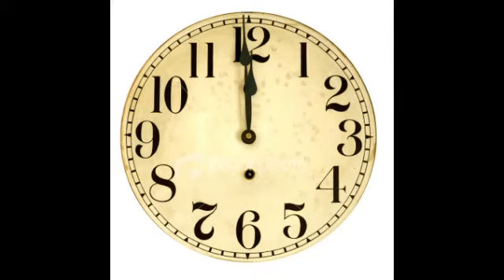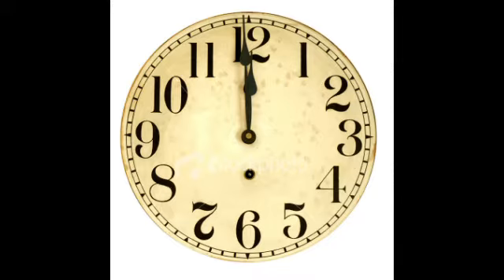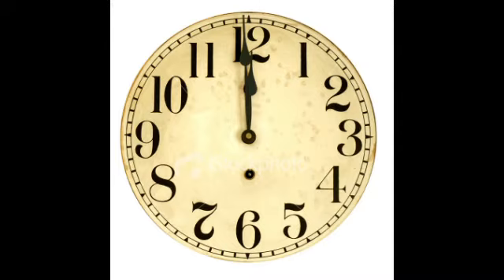YESTERDAY AND TOMORROW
PASTOR WILFRED SEBASTIAN STOCKER IN THE MOMENT BROADCAST - YESTERDAY AND TOMORROW